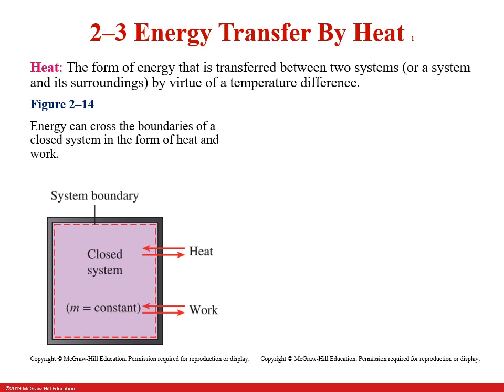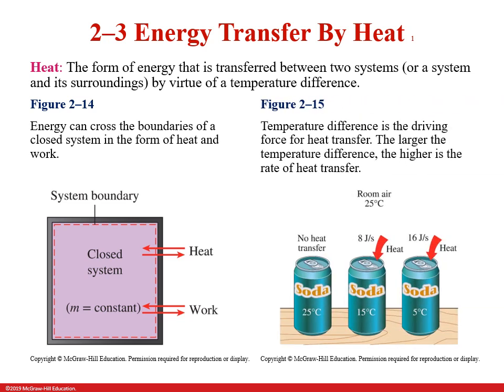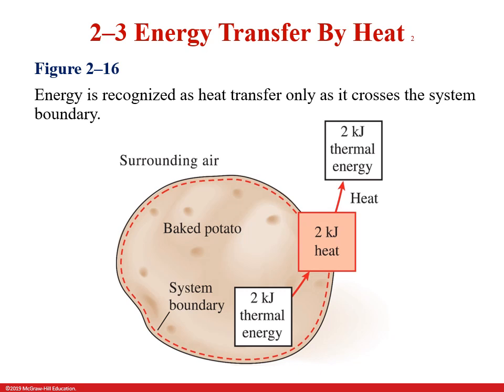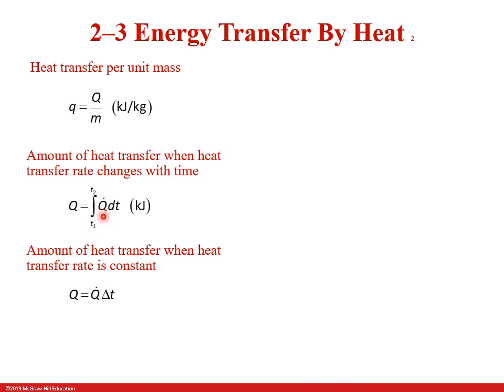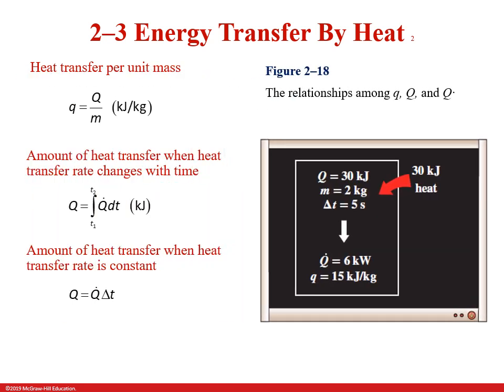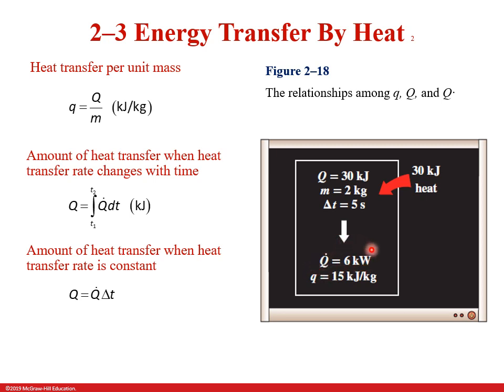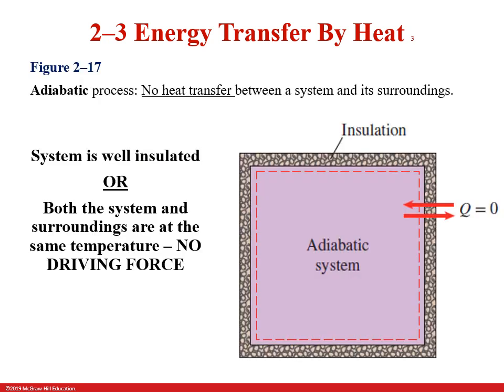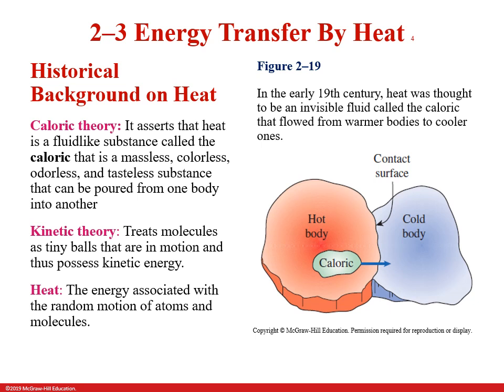2020 F Vid Ch2 B Heat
Thermodynamics, Chapter 2-3 - Heat